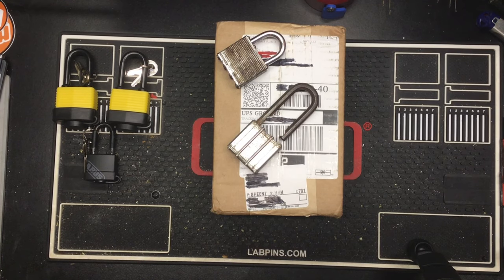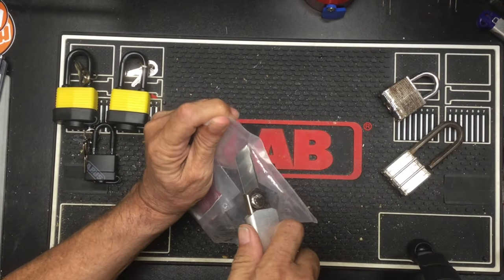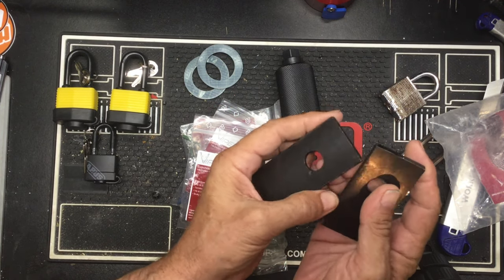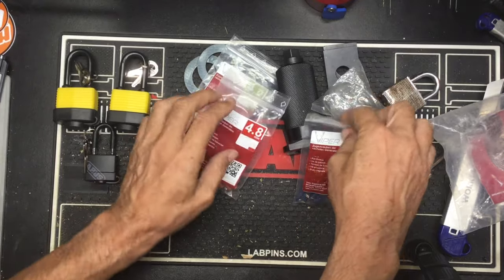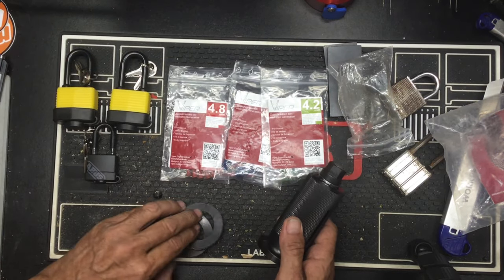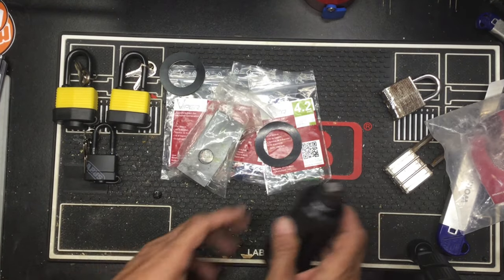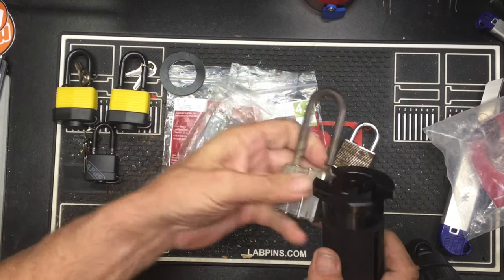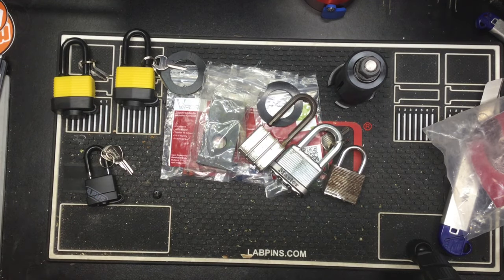The unboxing of my bell core puller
The unboxed saying of my bell core polar.